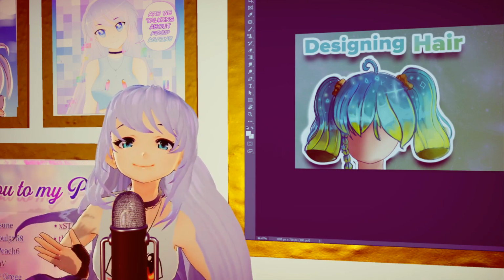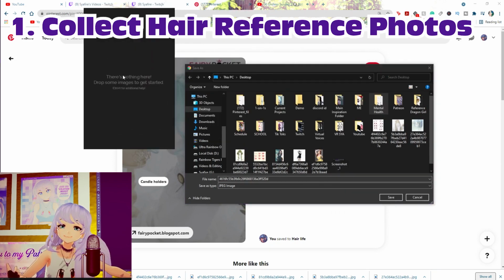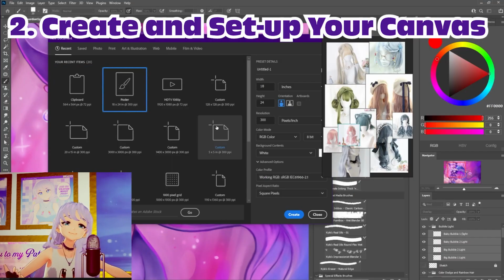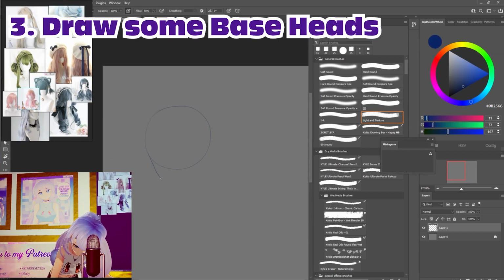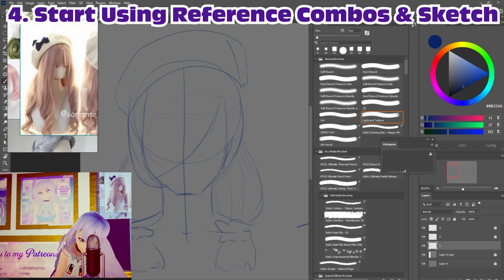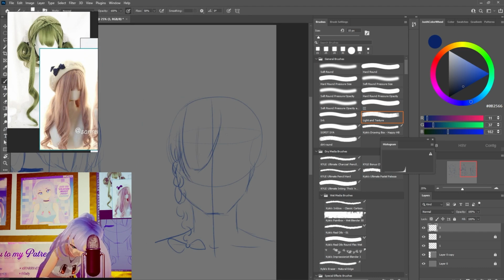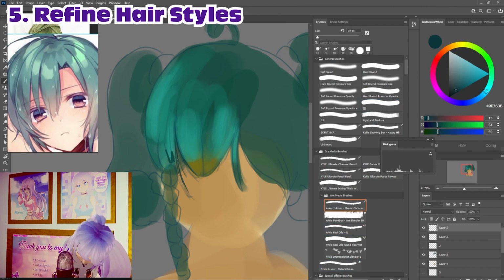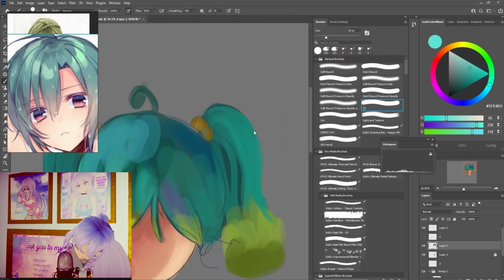5 Steps For Designing Hair From Scratch (Beginner to Advanced)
Hello, Gems! In this video,  I go over 5 steps to designing hair. This could be super helpful for those working on their own characters and ocs for art or VTubing. Good Luck!

If You are Interested in learning how to develop characters, I recently released a new course on "Character Creation For Beginners" check it out here!

Steps:
1. 00:33 Collect Reference Photos
2. 01:22 Create a Canvas
3. 01:55 Draw Head Bases
4. 02:22 Sketching With Reference Photos
5. 03:35 Refine Sketch

04:03 Review
06:00 Bye

📖 𝐑𝐞𝐬𝐨𝐮𝐫𝐜𝐞𝐬 📖

♥ 𝐒𝐮𝐩𝐩𝐨𝐫𝐭 𝐒𝐲𝐚𝐟𝐢𝐫𝐞 ♥

💌 𝐒𝐞𝐧𝐝 𝐌𝐚𝐢𝐥 𝐓𝐨 𝐒𝐲𝐚 :

Syafire
United States

⚙️ 𝐕𝐑 𝐆𝐄𝐀𝐑: ⚙️